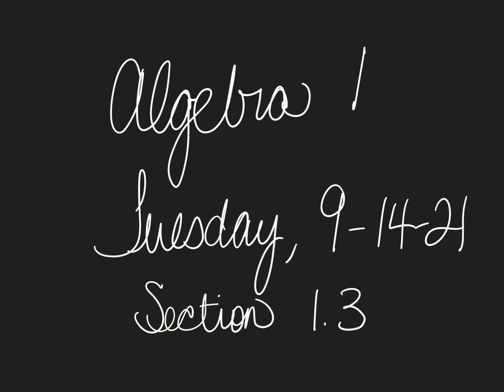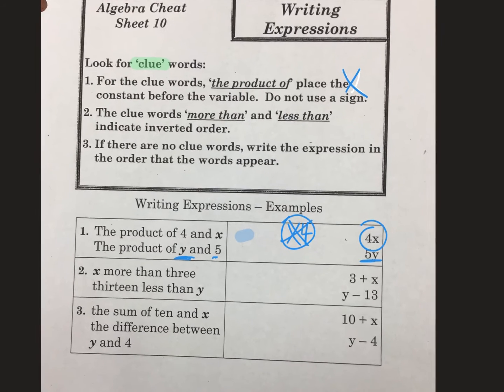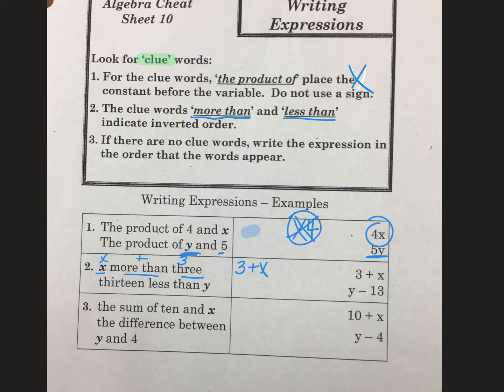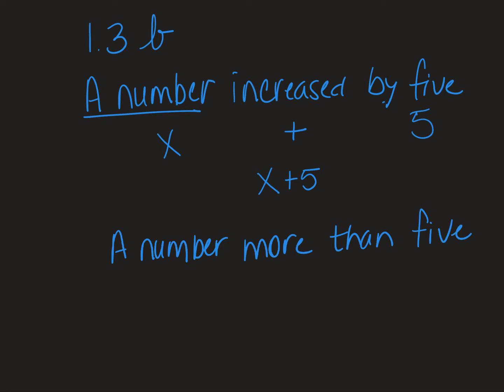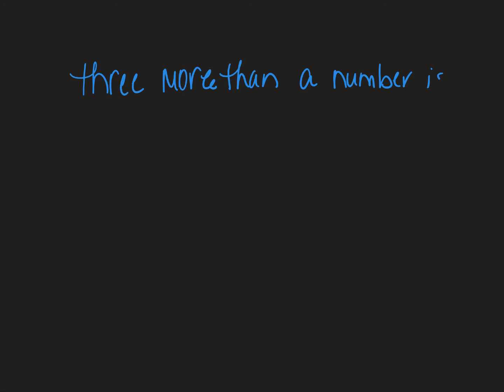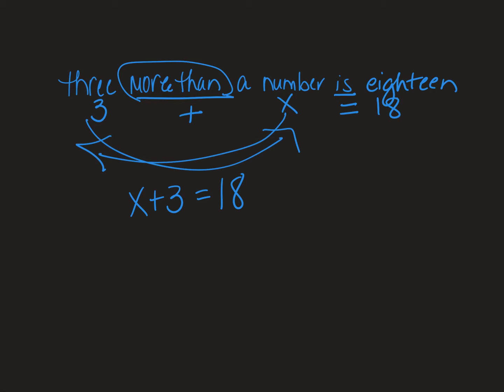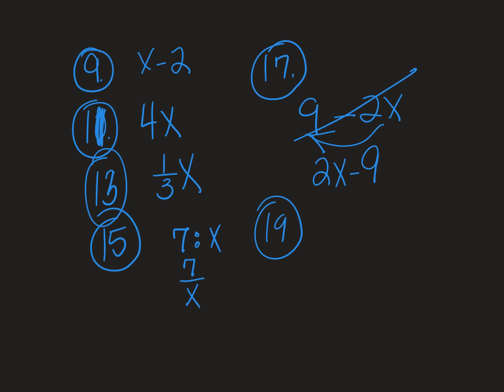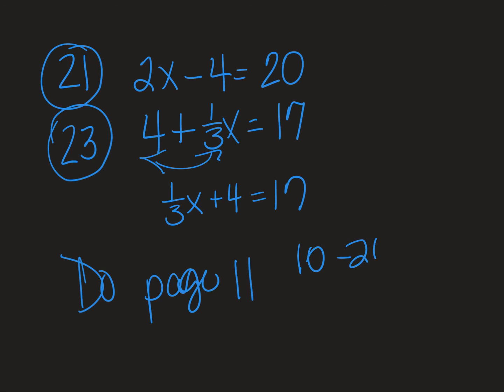September 14, 2021